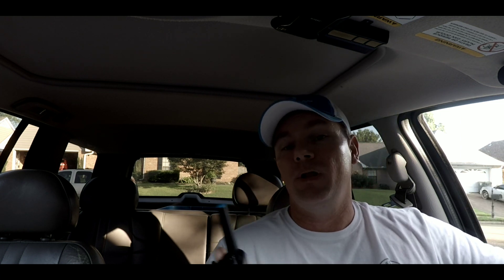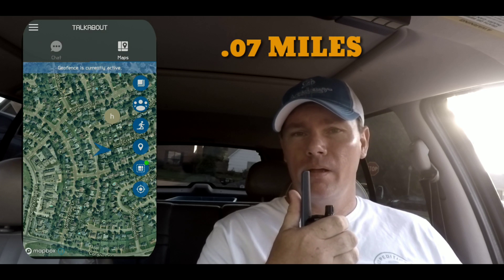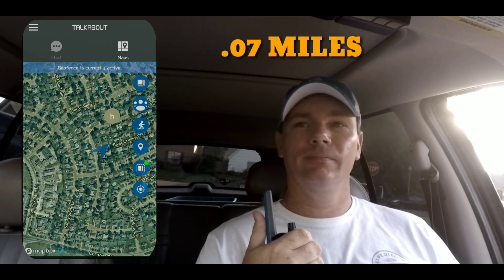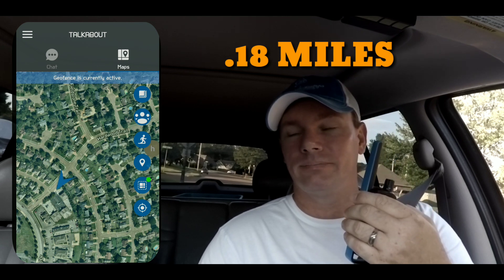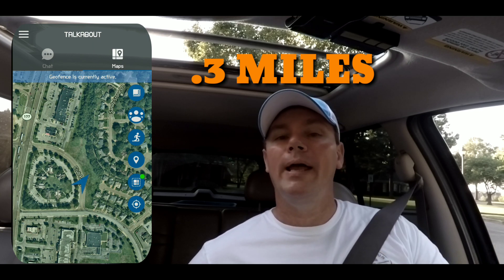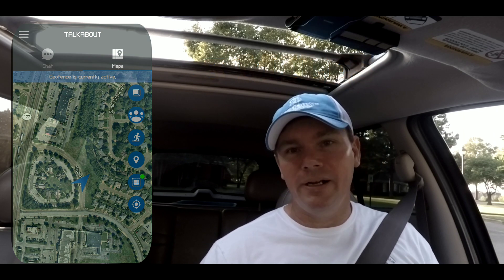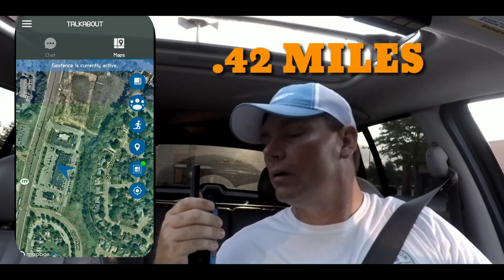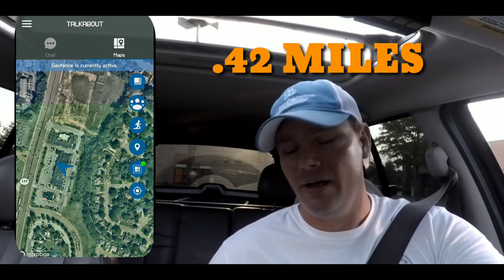Motorola Talkabout T800 FRS Two Way Bluetooth Radio part 2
This is a range test of the new Motorola Talkabout T800 FRS two way radio with messaging, location sharing and app support.